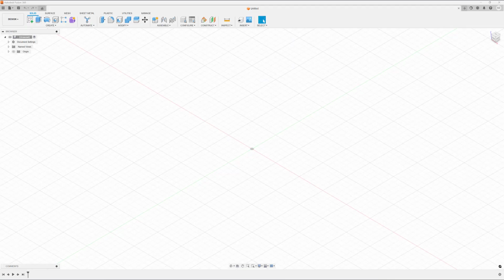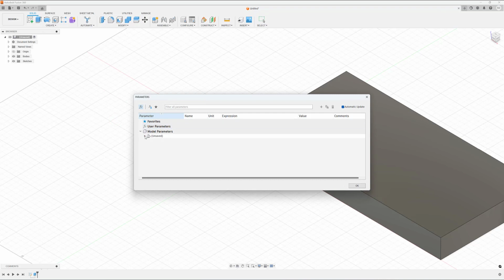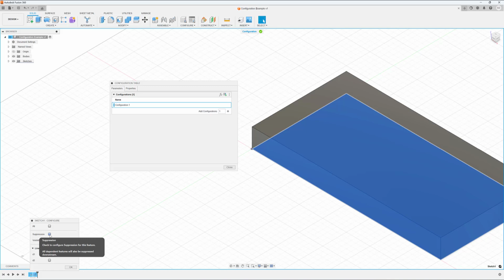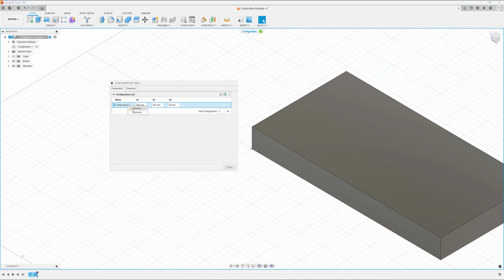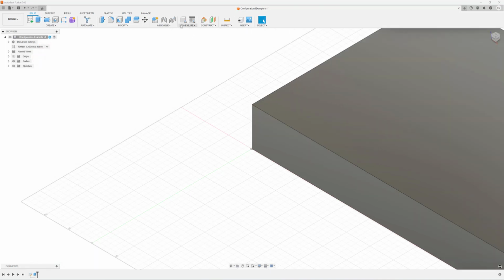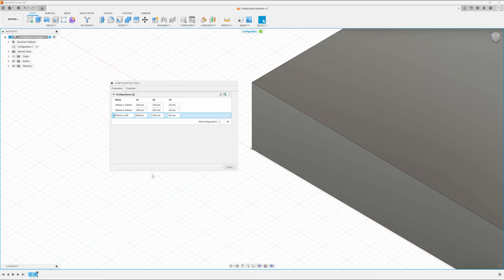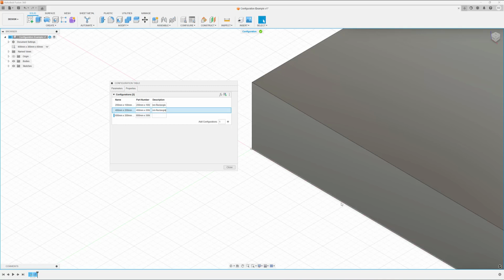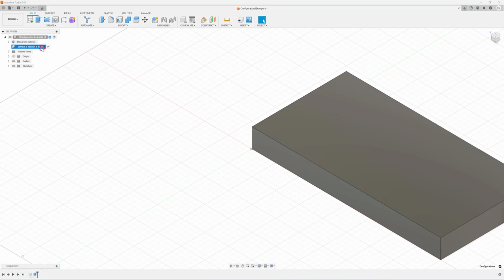Fusion 360 - Basic Configuration with a simple part